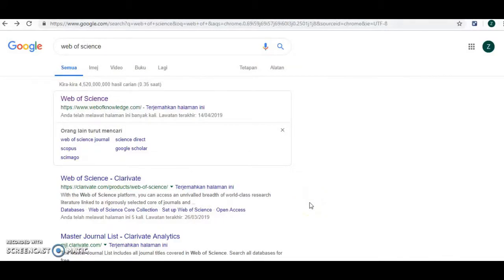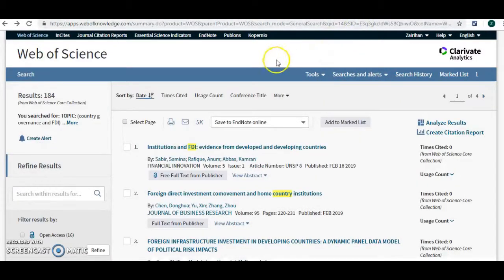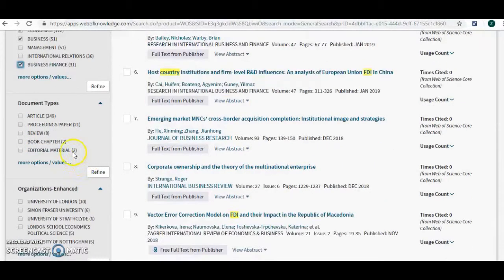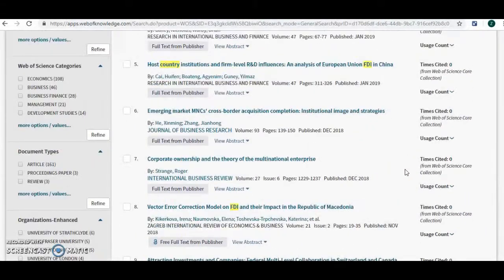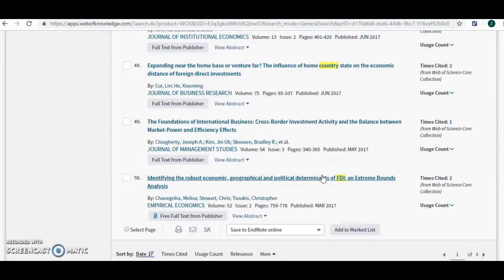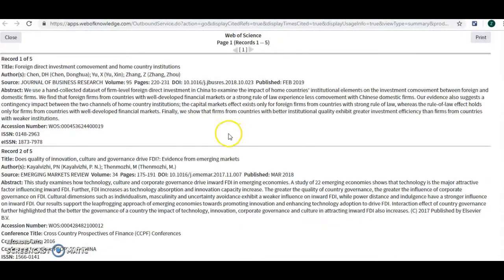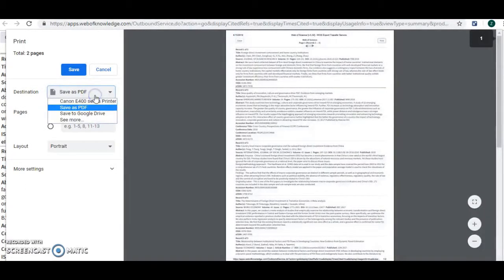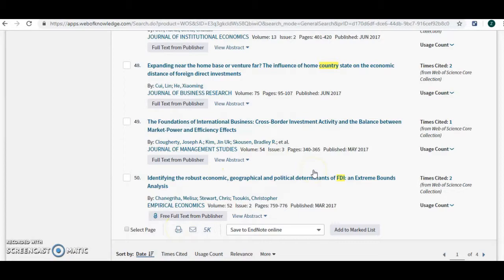Getting a Summary of Abstracts from the Web of Science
Web of Science (WoS) is a reliable source for academic publications. In this video I show how you can search related articles, and get a copy of summary of abstracts of selected articles to facilitate your literature review. You do not need to register an account with WoS in order to do this.